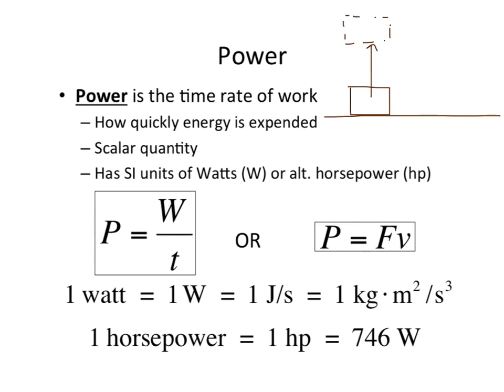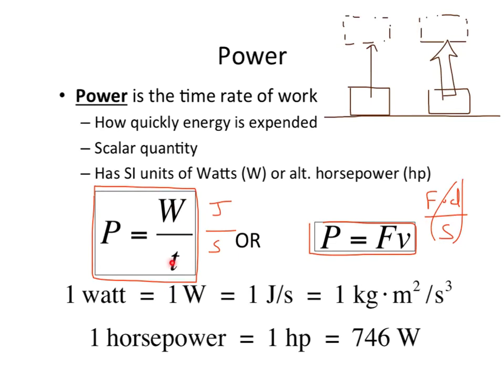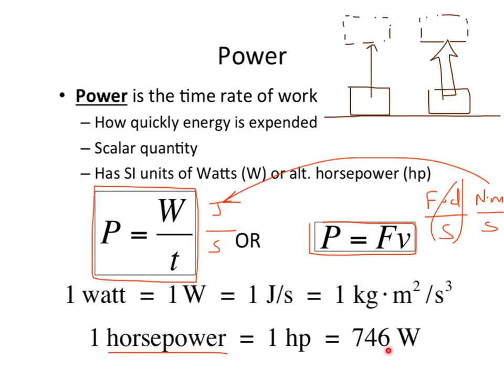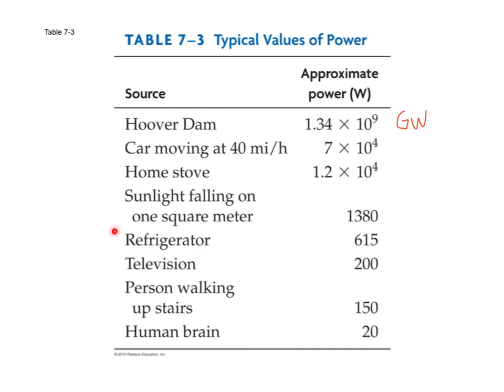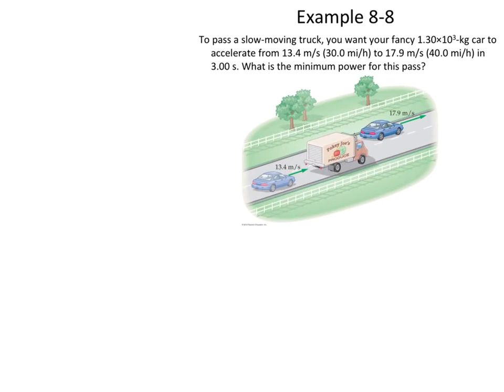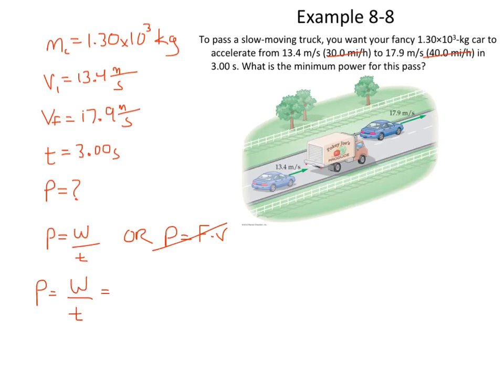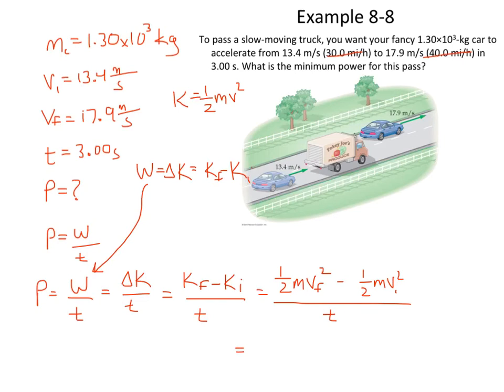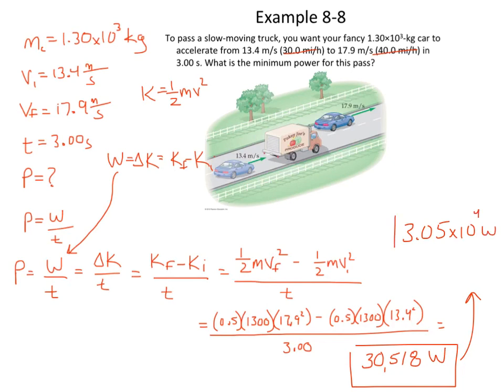Phy1 - Ch 08 notes - Power and Ex 8-8 Car Pass